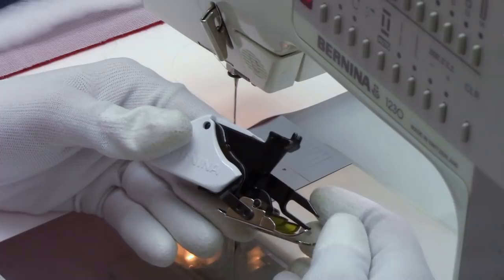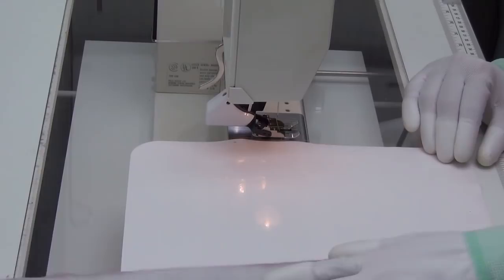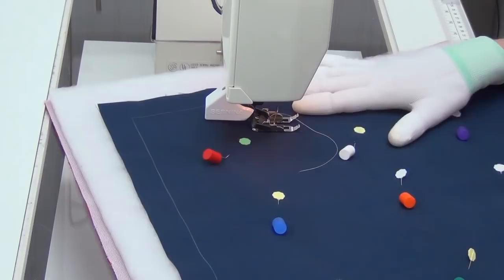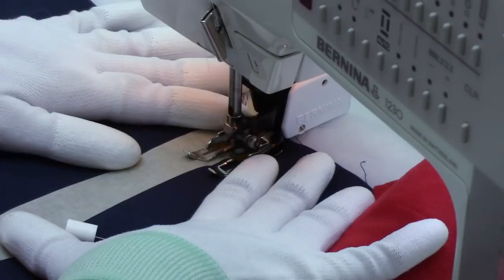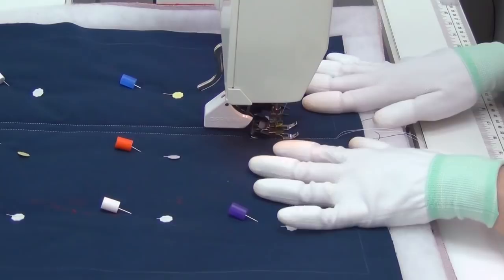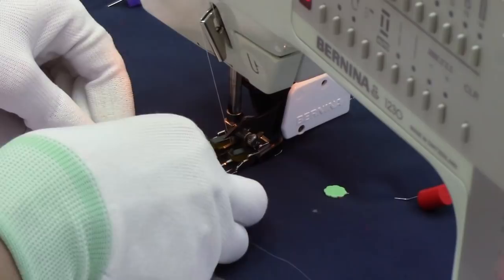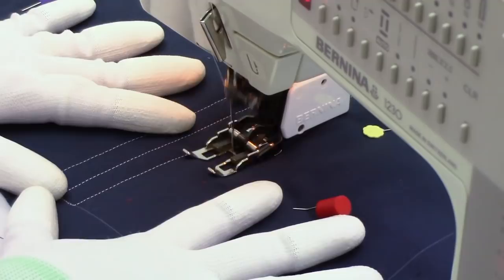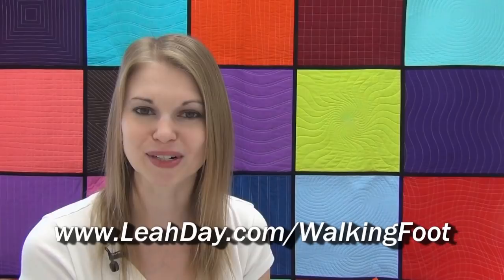Walking Foot Quilting Basics and Quilting Straight Lines with Leah Day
Get started walking foot quilting on your home machine! Learn how to quilt straight lines in this quilting tutorial with Leah Day.

To join in the 2018 Machine Quilting Party, all you need to do is buy a copy of the book Explore Walking Foot Quilting with Leah Day.

Join the Machine Quilting Party Facebook Group so you can easily post photos and ask questions about this project